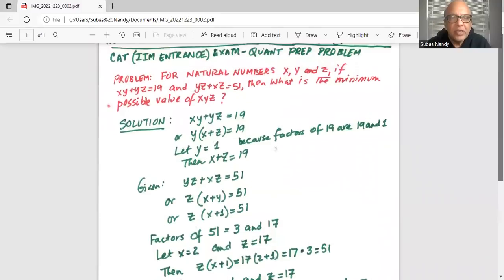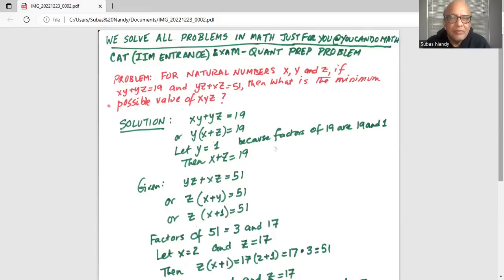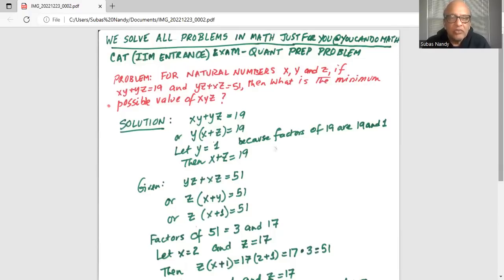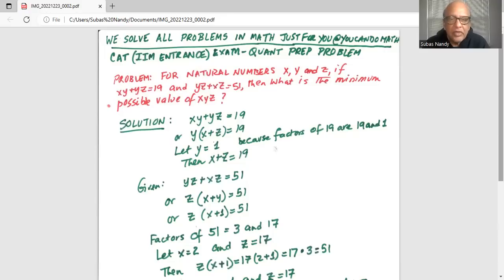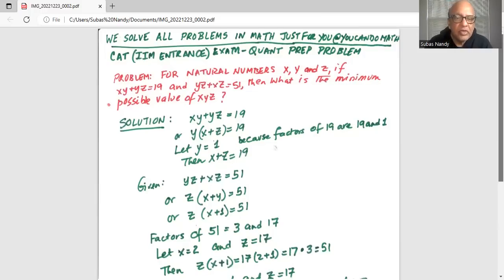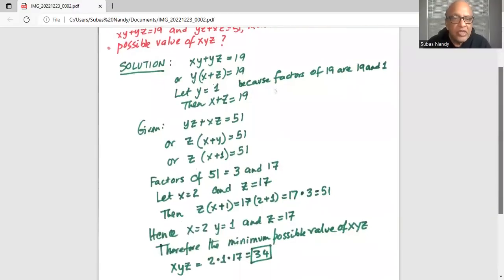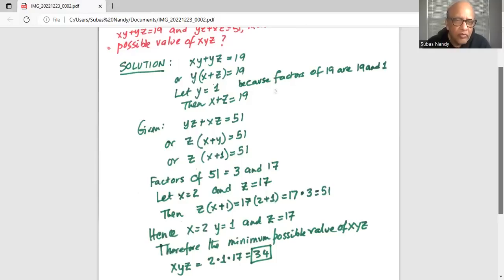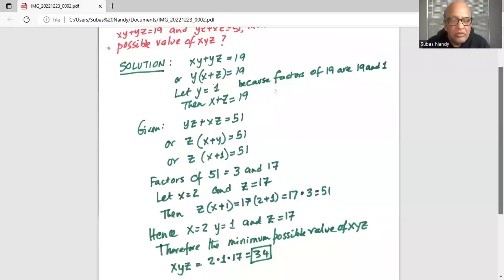Online class CAT Quant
CAT Exam; IIM Entrance Exam; Quant Prep: Algebra problem;  @eliteacollection